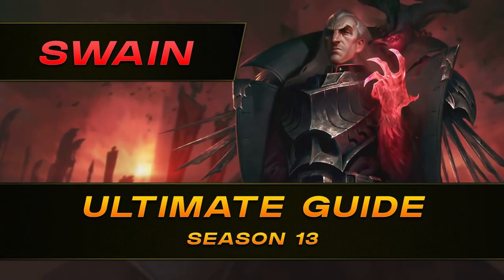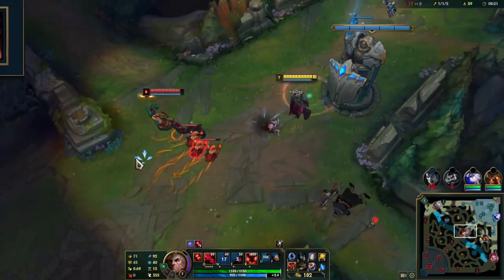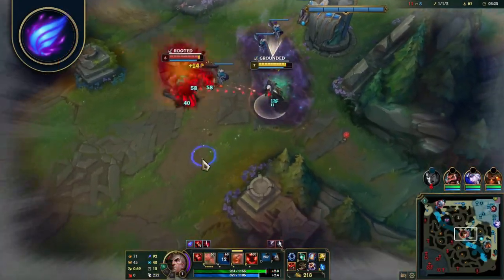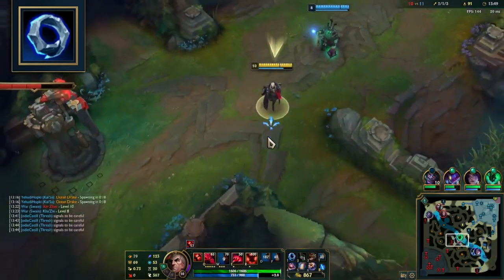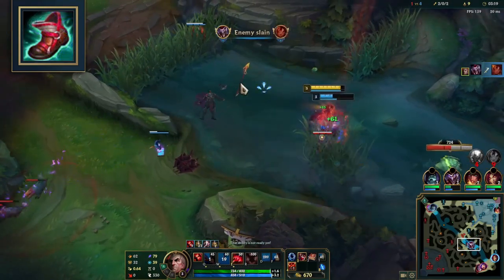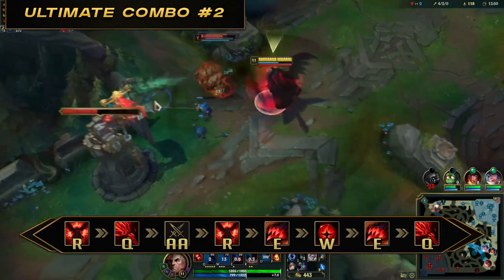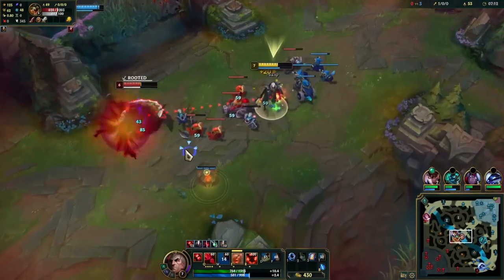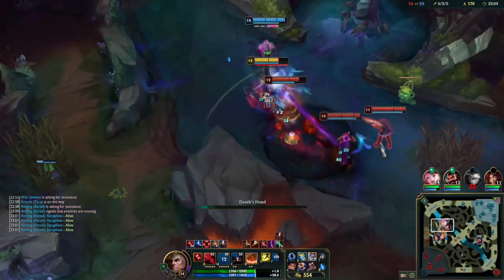SWAIN ULTIMATE GUIDE | Season 13 (2023) | TIPS & TRICKS, COMBOS, GAMEPLAY STRATEGY | Zoose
This Ultimate Guide covers everything you need to know about Swain - Abilities, Builds, Combos, Tip & Tricks, Gameplay and Other Roles, including Top, Bot Carry and Support. (check below for Timestamps). Builds (Runes, Items & Summoner Spells) are selected after testing the best Pro & Solo Q players.

TIMESTAMPS
0:00​​ - 1. Intro - Ultimate Swain Guide

0:42 - 2. Abilities - Tips & Tricks
(Passive) - Ravenous Flock
(Q) - Death's Hand
(W) - Vision of Empire
(E) - Nevermove
(R) - Demonic Ascension + Demonflare
Ability Order + What to level first

7:48 - 3. Builds
Conqueror (CHEAT SHEET 1)
Phase Rush (CHEAT SHEET 2)
Electrocute (CHEAT SHEET 3)
All Minor Runes Options
2nd Path Runes - Resolve, Inspiration, Sorcery
Starting Items
Epic Items / Components
Mythic Items
Legendary Items
AP Items include: Liandry's Anguish, Demonic Embrace, Rylai's Crystal Scepter, Zhonya's Hourglass, etc.
Boot Options
Shards & Summoner Spells

18:53​​ - 4. Combos
Basic Combos (Pre-6)
Ultimate Combo
Flash Combos
Item / Unique Combos

24:28 - 5. Gameplay (Early, Mid & Late) + Teamfights
Early / Laning - Includes: Invading, Farming, Trading, etc.
Mid game - Includes: Making picks, Bursting, Diving, Sidelaning, etc.
Late Game
Teamfights

30:36​​ - 6. Strengths + Weaknesses
Strengths - Reasons to play Swain
Weaknesses - Tips to combat weaknesses

34:14 - 7. Other Roles
Support - Start Items
Bot Carry
Top Lane

38:21 - 8. End

Remember to save this video to a Playlist, or simply bookmark it, and come back to it when it's convenient for you. Or, watch it all in one go!

Highest Rank: Challenger, Master Tier min. every season, Diamond 4 min. in every role.

Twitch Stream (My 1st Priority Livestream is still Youtube, but just in case)